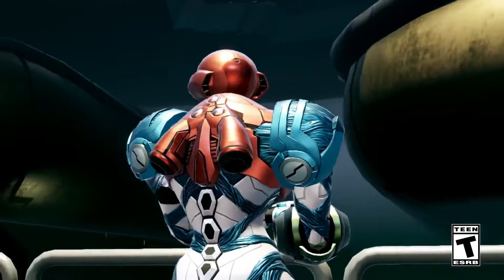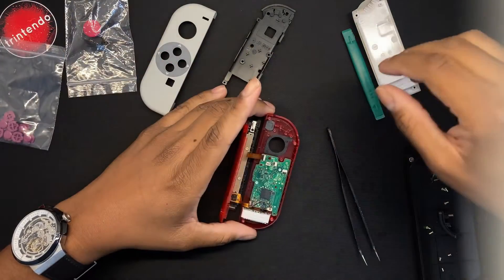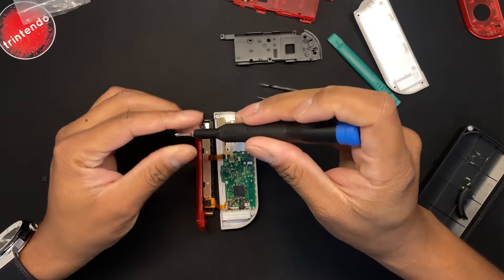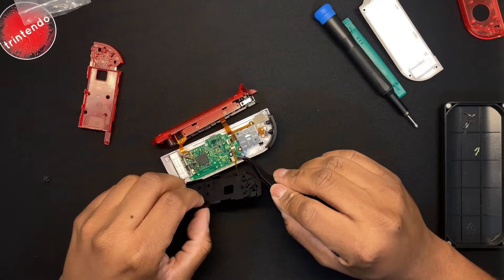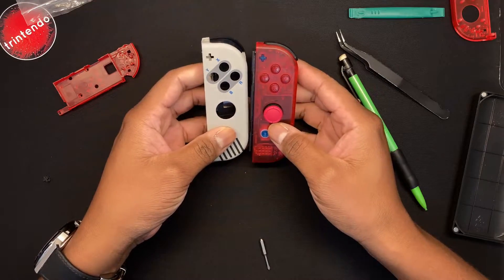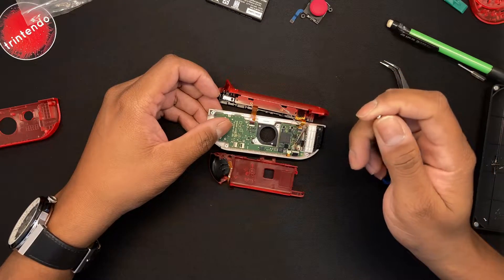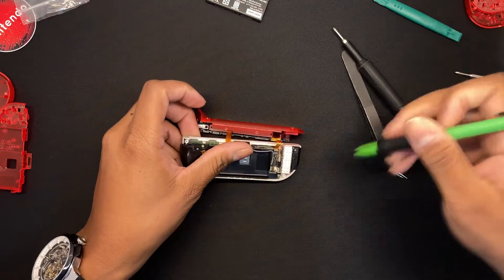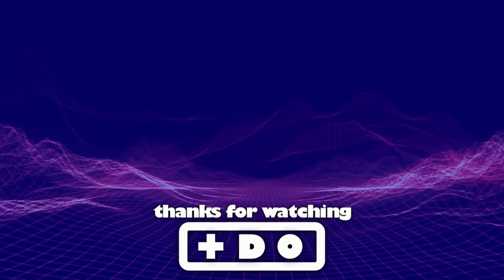DMG Gameboy Joy-Con Shell Swap!/Metroid Dread Giveaway Update!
Today we are going to take apart my Joy-cons! Its just a simple shell swap though, nothing too exciting. I would love if you would watch along, comment and maybe pickup a few pointers along the way. Then just maybe, you can try to do it to your Joy-Cons. Enjoy!

The Pokémon Legends: Arceus giveaway winner was posted on our Instagram page. trintendo on this video to be entered for the Metroid Dread giveaway.

1. January 2022 - Pokémon Legends: Arceus
2. February 2022 - Metroid Dread
3. March 2022 - Kirby and the Forgotten Land
4. April 2022 - Pokémon Brilliant Diamond
5. May 2022 - Mario Kart 8 Deluxe
6. Zelda "BOTW 2" - TBD